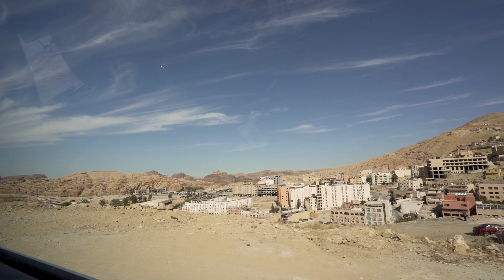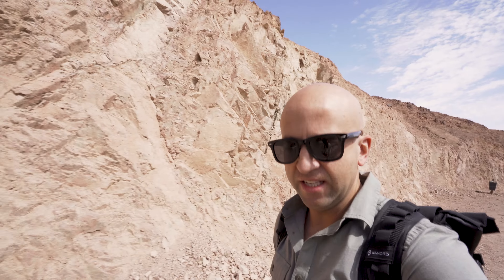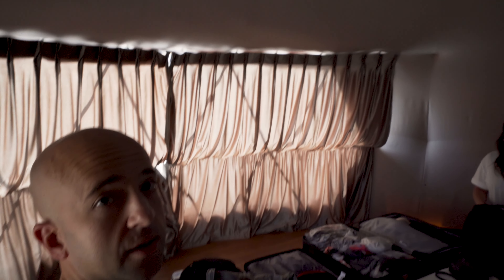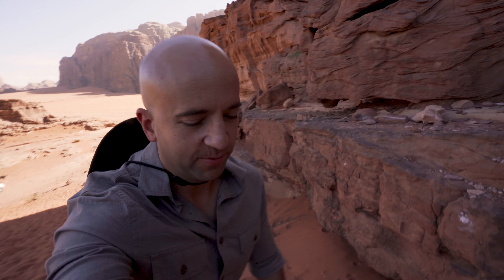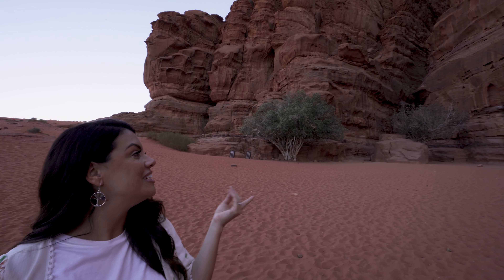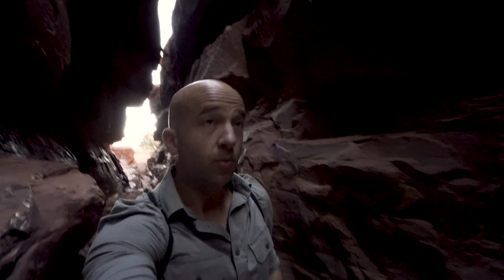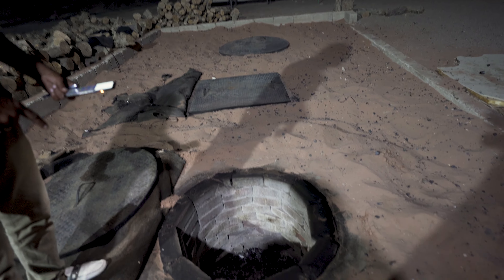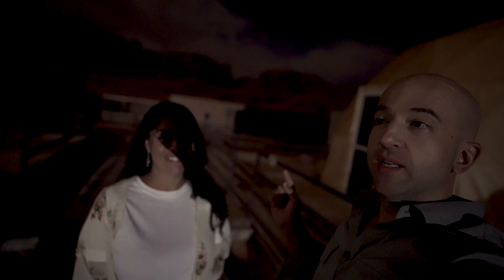Journey Through Wadi Rum: A Night Under The Stars - Exploration And Wonder | The Awkward Adventurers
Join us as we journey through the otherworldly Wadi Rum, known as "The Valley of the Moon". Dive into the adventure with a jeep tour, a night in a Bedouin style camp, and a glimpse into the film locations of many famous movies. Feel the thrill of stepping onto another planet, and discover why no visit to Jordan is complete without this experience.

Video Title: Journey Through Wadi Rum: A Night Under The Stars - Exploration And Wonder | The Awkward Adventurers
The video is about Journey Through Wadi Rum: A Night Under The Stars - Exploration And Wonder but also tries to cover the following subject:

Bedouin camp stay
Famous movie locations
Jeep tour experience

Let's make every journey an awkwardly amazing adventure together

✅  About The Awkward Adventurers.

We are Heather and Rege, and we've been traveling together for the past 10 years. We embrace our awkwardness and imagine sharing our awkward adventures with you!